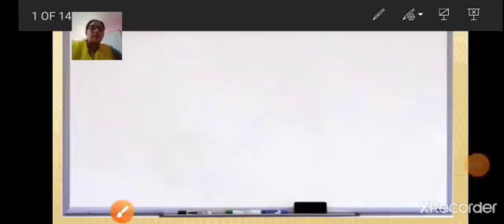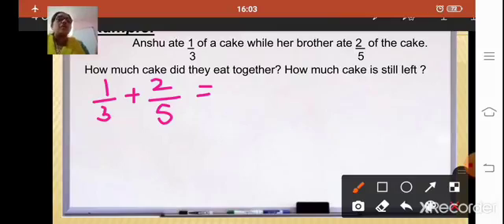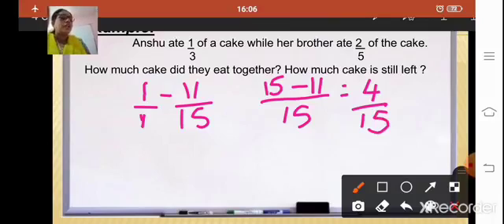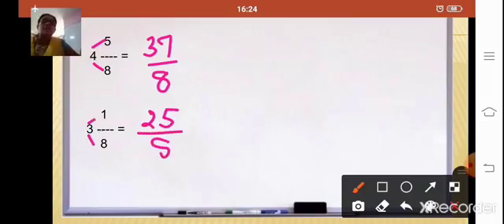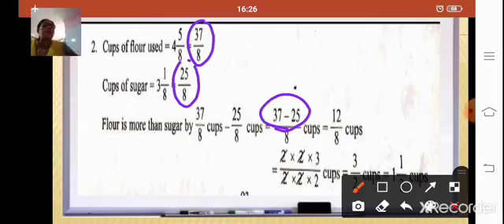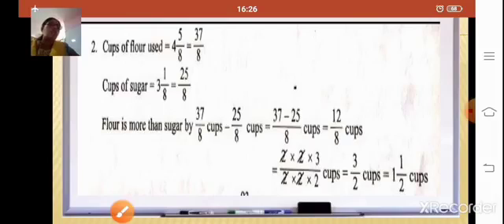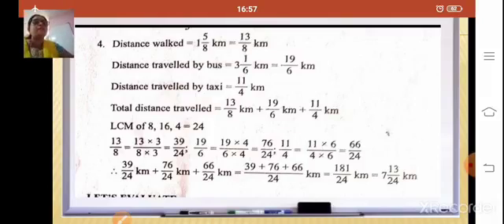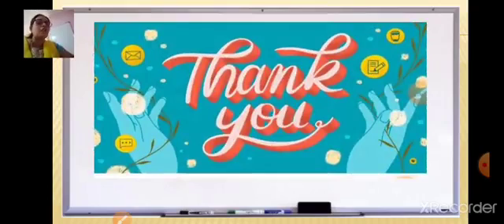class5 maths ch4 fractions additionandsubtraction part11 11 nov 20